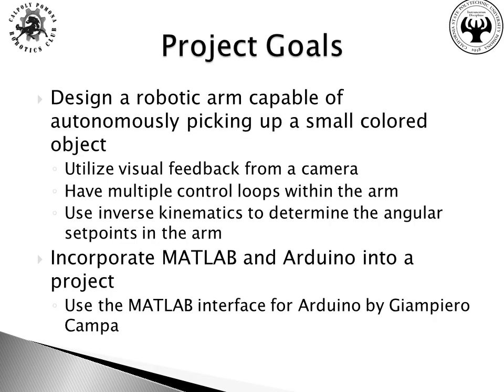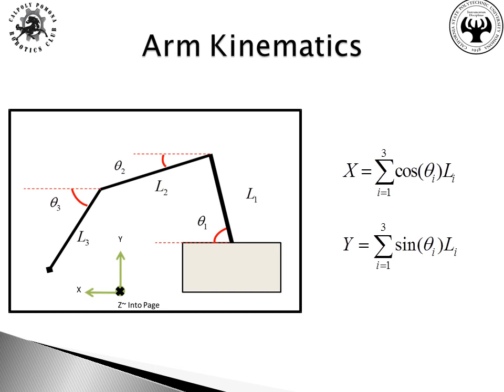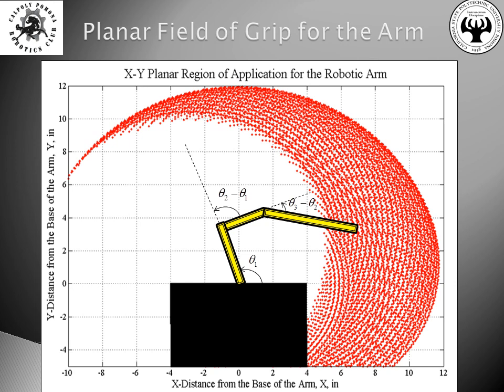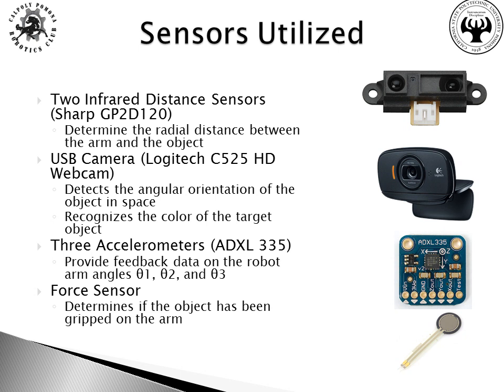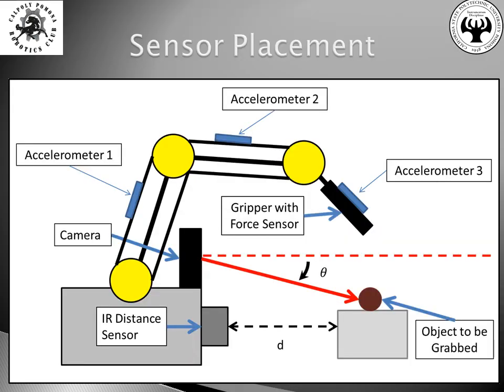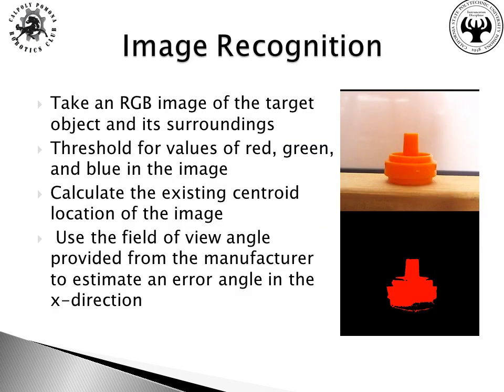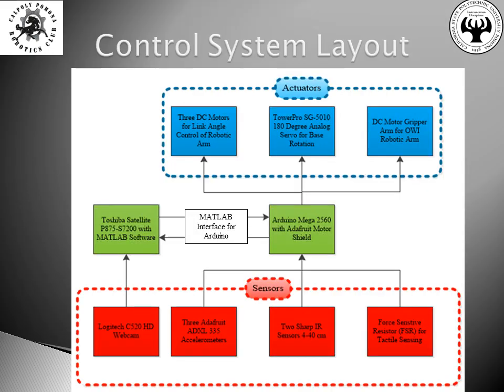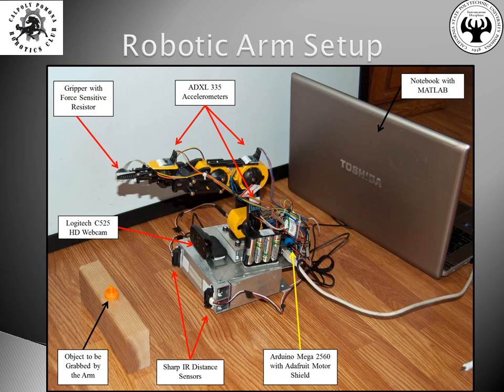Autonomous Robotic Arm using MATLAB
Shown in the video is an Autonomous Robotic Arm that picks up small colored objects. This project incorporates MATLAB and Arduino via the Arduino IO Package.